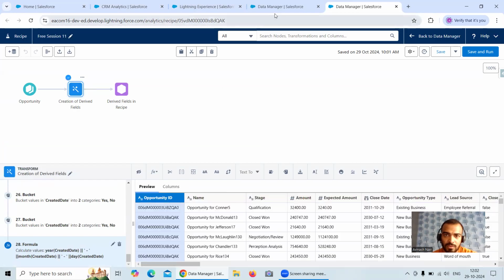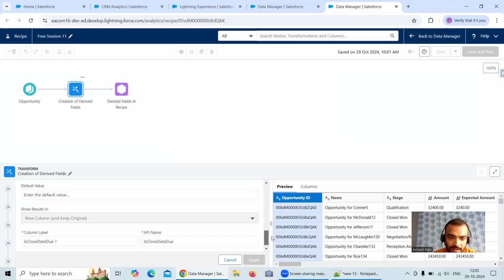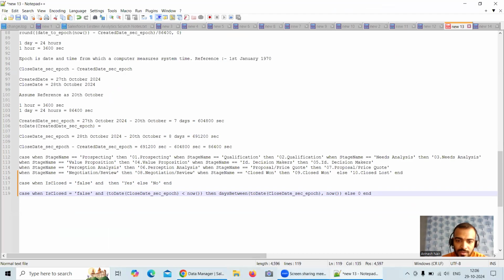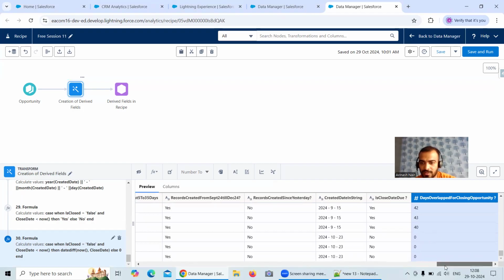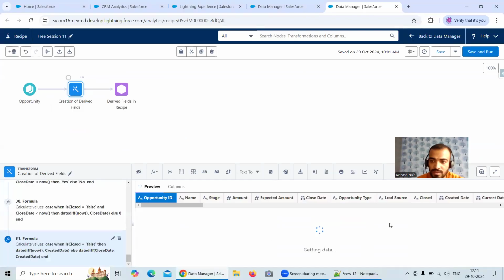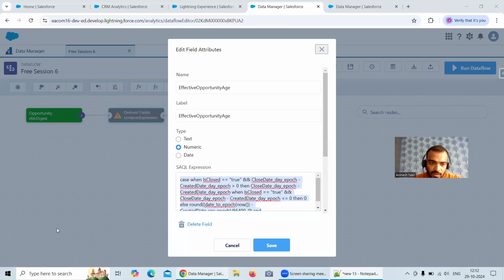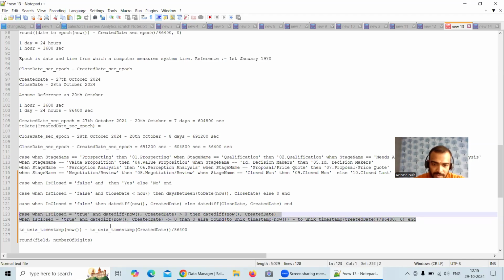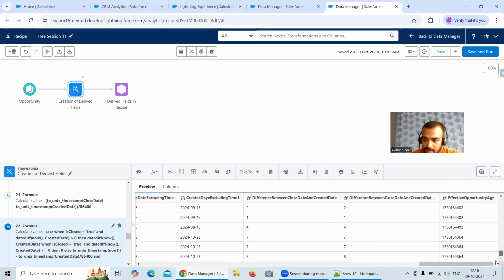Creation of 𝘿𝙚𝙧𝙞𝙫𝙚𝙙 𝙁𝙞𝙚𝙡𝙙𝙨 in 𝑻𝒓𝒂𝒏𝒔𝒇𝒐𝒓𝒎 Node in 𝓡𝓮𝓬𝓲𝓹𝓮 (Part 7)